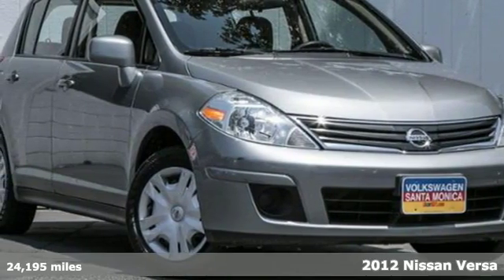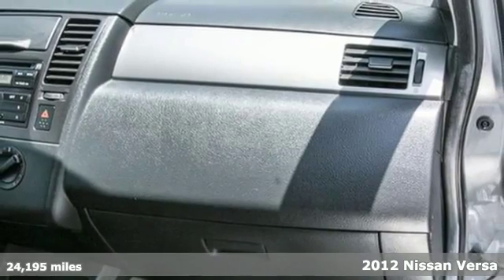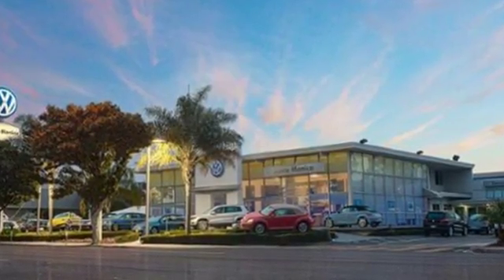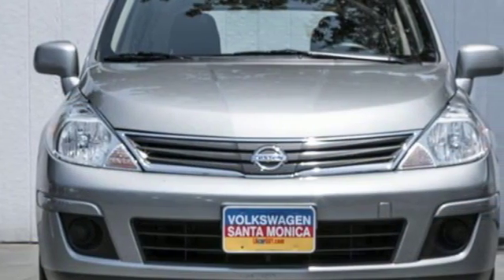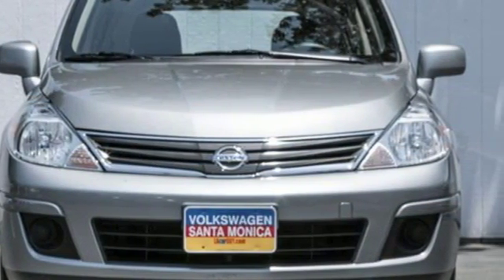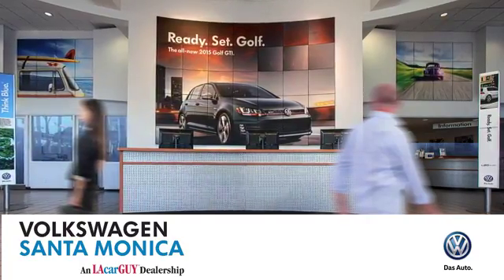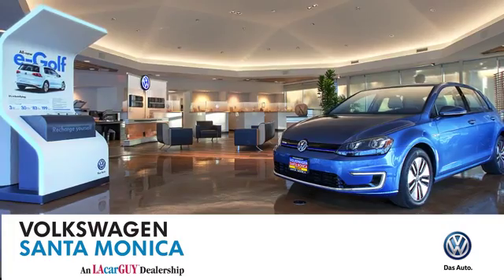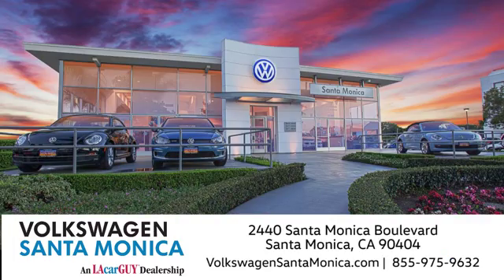Used 2012 Nissan Versa Santa-Monica CA Los-Angeles, CA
Year: 2012
Make: Nissan
Model: Versa
Trim: 5dr HB Auto 1.8 S
Engine: 1.8L 4 Cylinder Engine
Transmission: AUTOMATIC
Color: Magnetic Gray Metallic
Interior: Charcoal
Mileage: 24195
Stock #: PV24229
VIN: 3N1BC1CP9CK286705
EPA 32 MPG Hwy/24 MPG City! CARFAX 1-Owner, ONLY 24,195 Miles! S trim. CD Player, iPod/MP3 Input, The 2012 Nissan Versa sedan is all-new for 2012 and provides simple, spacious and inexpensive transportation. -Edmunds.com AND MORE! KEY FEATURES INCLUDE: iPod/MP3 Input, CD Player Remote Trunk Release, Child Safety Locks, Electronic Stability Control, Bucket Seats, Brake Assist. OUR OFFERINGS: We don't just have an unmatched selection of new Southern California Volkswagen cars, crossovers and SUVs at Volkswagen Santa Monica, we also have the incredible customer service to back it up! For three quarters in a row we have won the prestigious VW Octagon Award for outstanding achievement in service, parts and sales. Fuel economy calculations based on original manufacturer data for trim engine configuration. Please confirm the accuracy of the included equipment by calling us prior to purchase.

Address:
2440 Santa Monica Blvd.